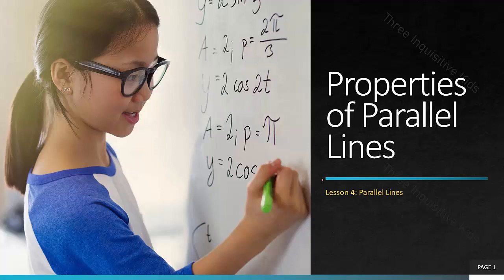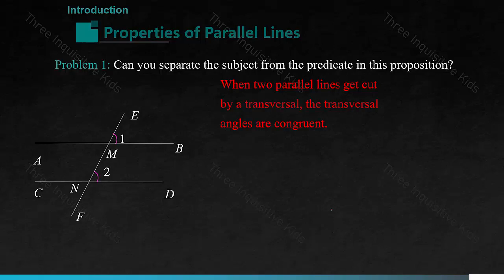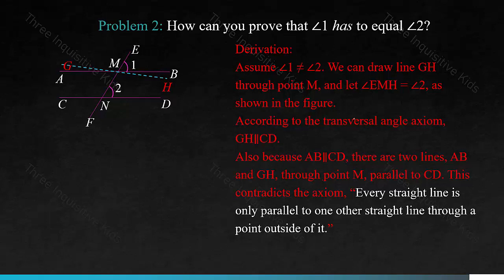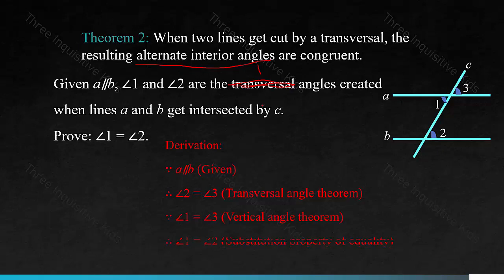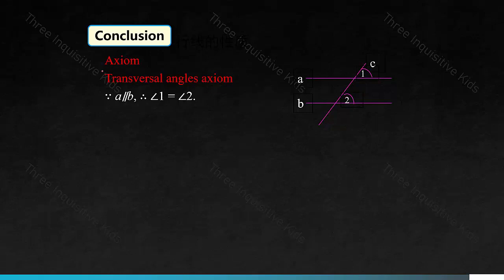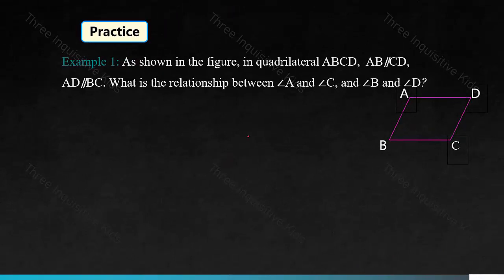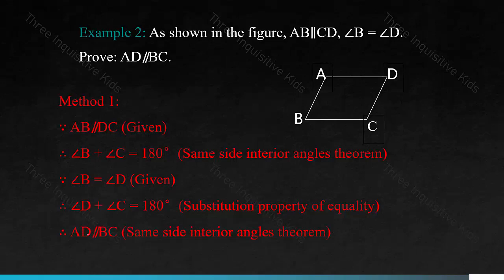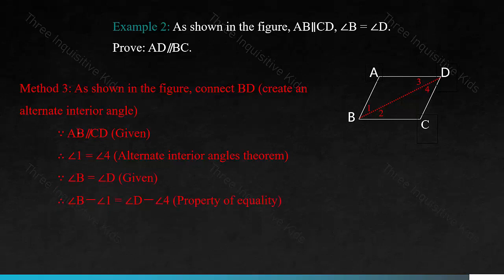8th Grade Math | Unit 7 | Properties of Parallel Lines | Lesson 4 | Inquisitive Kids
Hi, I'm Kalie, one of the recorders on this YouTube channel.
What are the properties of parallel lines? Watch this video to find out.

For the axioms, please check out this video: *go to 1:52